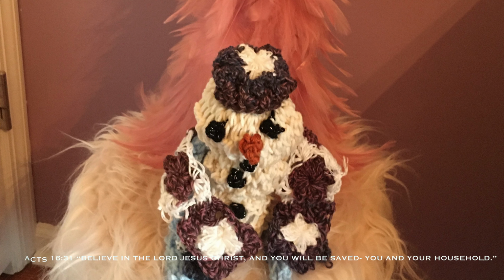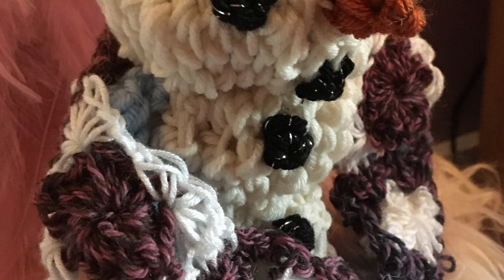Crochet Amigurumi Beautiful Cute Granny Square Snowman Tutorial Shorter Version Watch This 4K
Crochet Amigurumi Beautiful Cute Granny Square Snowman Shorter Version Watch This 4K
Proverbs 32:24 She makes linen garments and sells them, and supplies the merchants with sashes.

This shorter version  crochet tutorial teaches my pattern how to crochet a granny square snowman.  The longer version is available on my YouTube page.

Below are Tiffany's Tutorial Videos to Help with Crocheting the Snowman

About my music: @TiffanyJuliet
All of the harp music are either my own songs or  versions of songs that I play on my harp. The videos and photos were taken by me.

Facebook Groups
Healthy Drinks and Harps